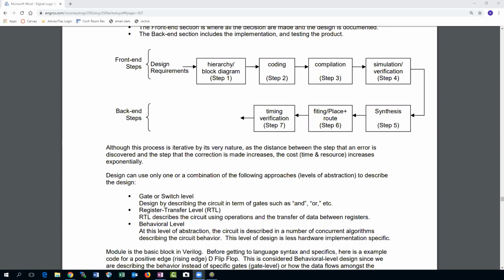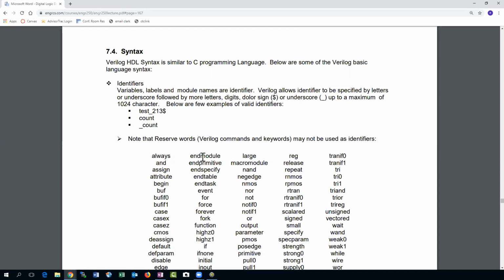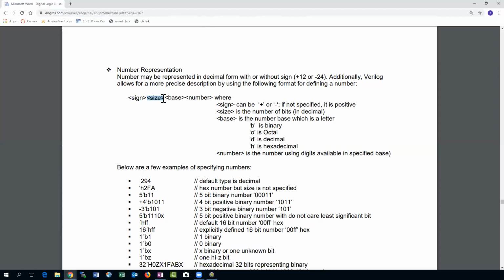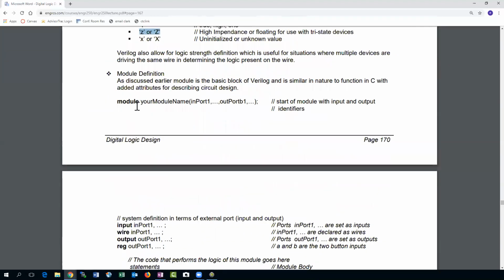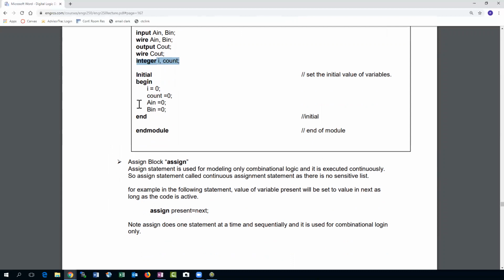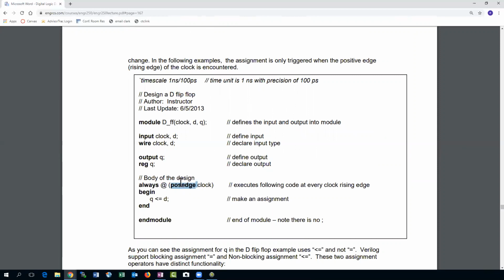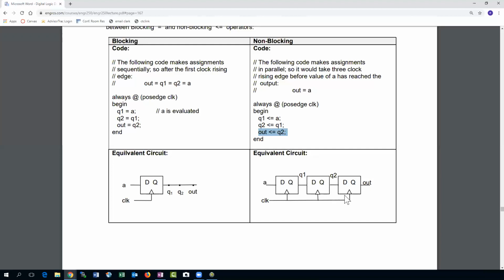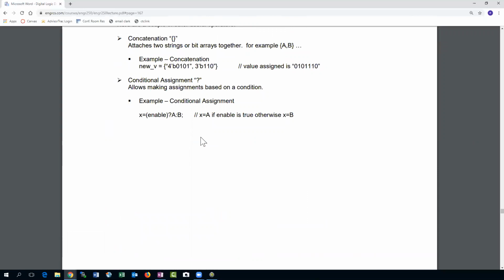DLD7D Syntax, Assignments and Operators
Overview of Verilog Syntax, Assignment options and Operators.